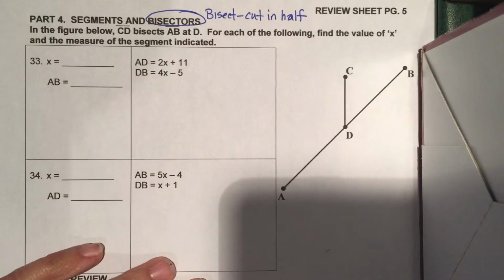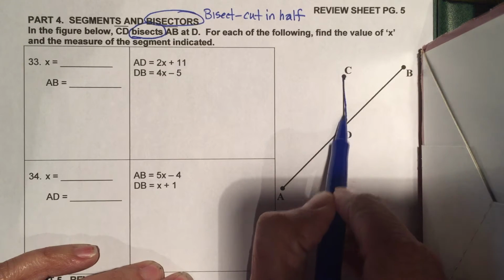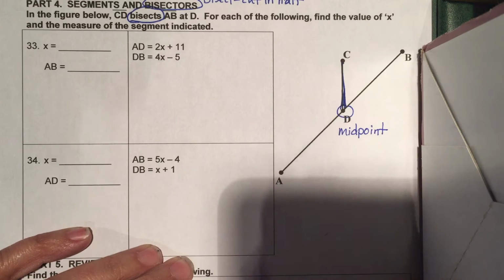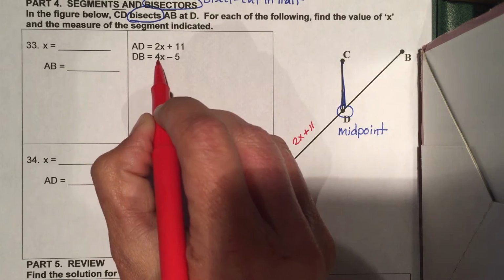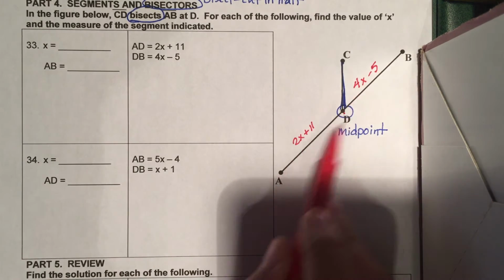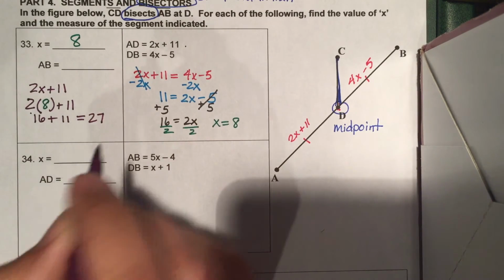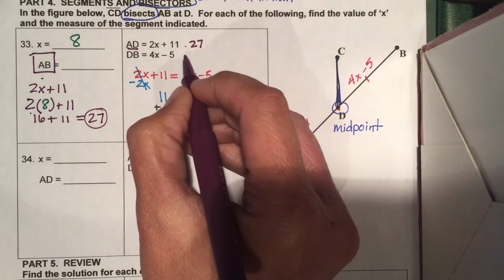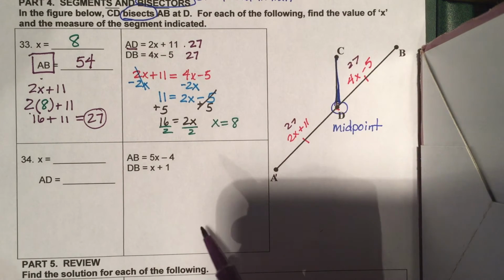Sep 12: Test Review #33-34